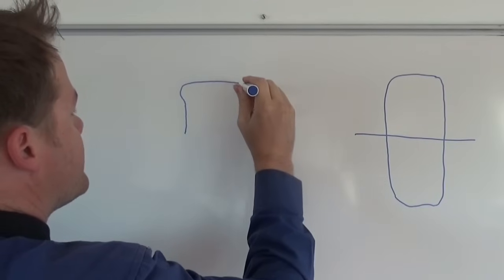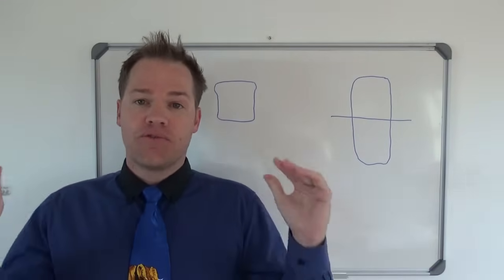Mapwork Vertical Exaggeration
Geography mapwork / mapping: How to understand and calculate a vertical exaggeration when looking at topography.